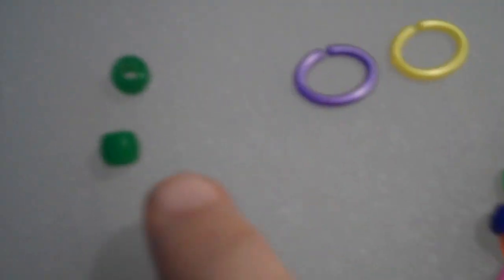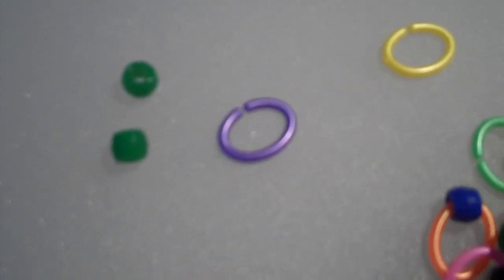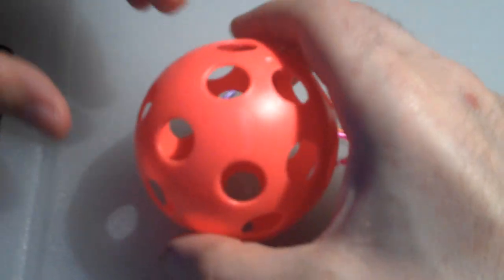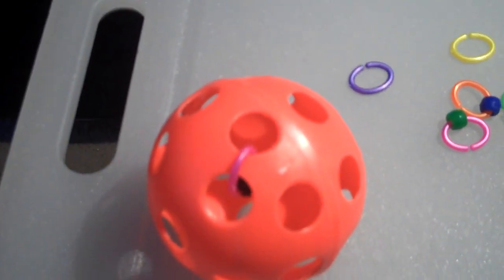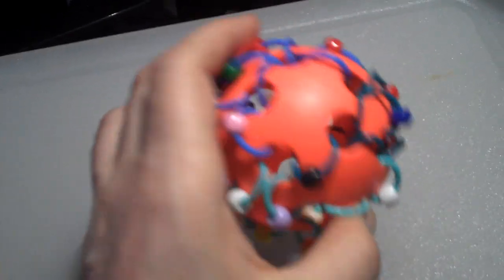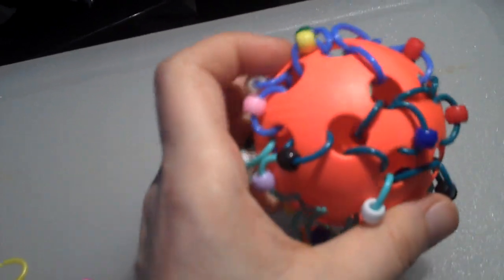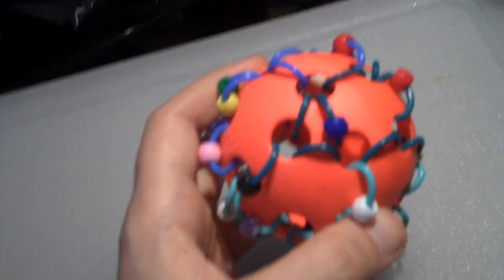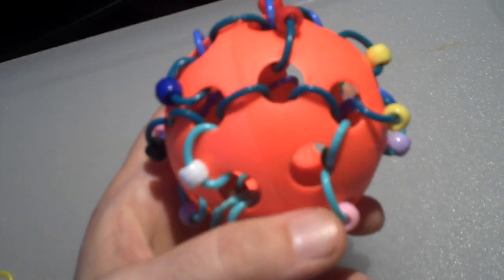Whiffle ball glider toy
Really simple to make sugar glider toy with a whiffle ball, some c links, and some pony beads.  Takes about 5 minutes to make one.  The gliders go nuts for them.  They make rattley sounds and the gliders like to work the links off the ball.